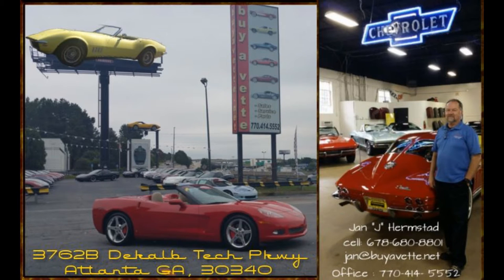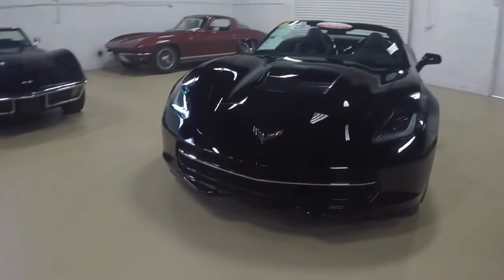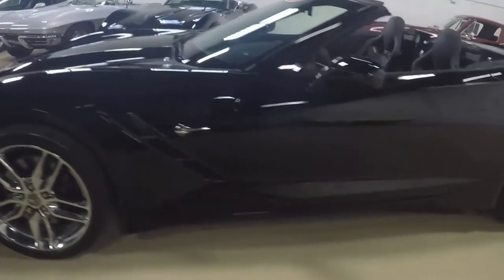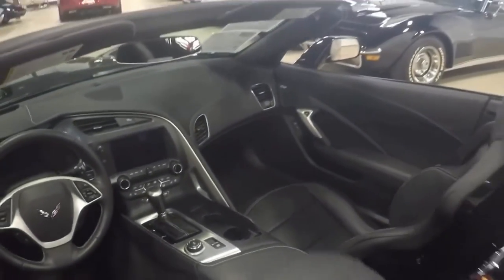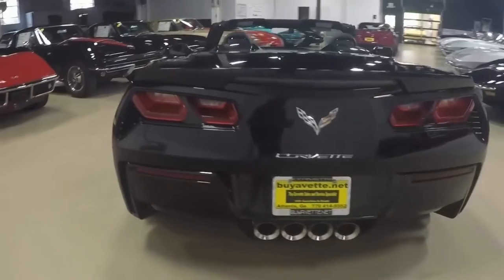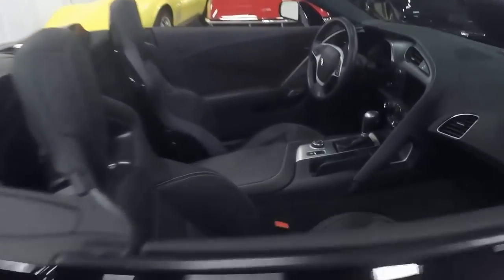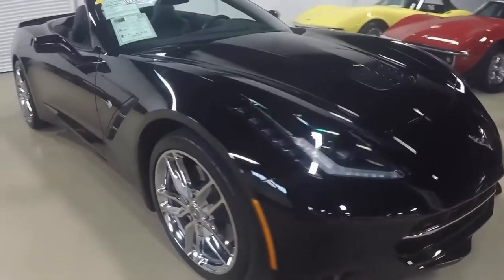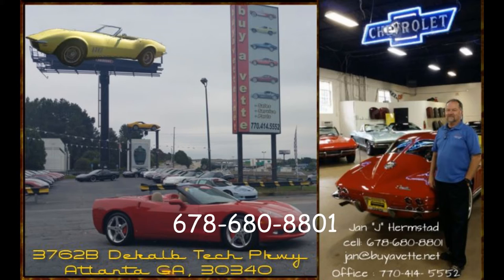2014 Corvette Stingray Z51 3LT Convertible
2014 Corvette Stingray Z51 3LT Convertible For Sale

Black exterior, Jet Black interior, Black convertible top.

460hp LT1 engine, 6 speed automatic paddleshift transmission, posi rear-end.

Coming with a clean one owner Carfax, LOADED with factory options, and showing just 3,635 miles, this 2014 Corvette Stingray Z51 Convertible is in nice condition. This car's paint is vg, with a nice shine. Convertible top is vg as well, and as are the factory chrome wheels. Correct Michelin Pilot Super Sport ZP runflat tires show an average of 7/32nds tread depth remaining. SUPER RARE (1 of 2,573!) Competition Sport Seats are exc, as are the center console and steering wheel. Door panels are vg-exc. This car is completely factory stock, features a corrosion-free subframe, has been fully serviced, and all instrument gauges, lights, turn signals, brakes, engine, transmission and rear-end are all in good operating condition. Please do not assume that this is an average condition Corvette, as Buyavette specializes in "hand-picked Corvettes" that are loaded with expensive factory options. All of our Certified Corvettes are way above average condition for the miles. In addition, they are all fully serviced. Consider that sellers rarely spend money getting full service before offering their car for sale. Dealers typically only wash the car before offering it for sale. We however adhere to strict quality control standards when purchasing, as well as inspections and service. All Certified Corvettes are fully serviced and ready to enjoy. 3K Miles.